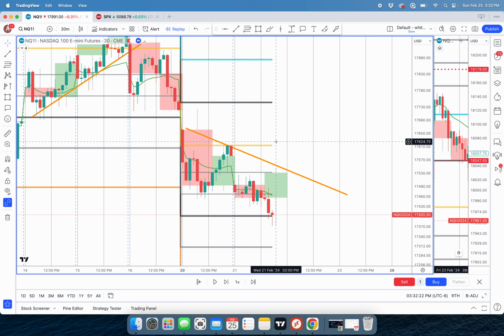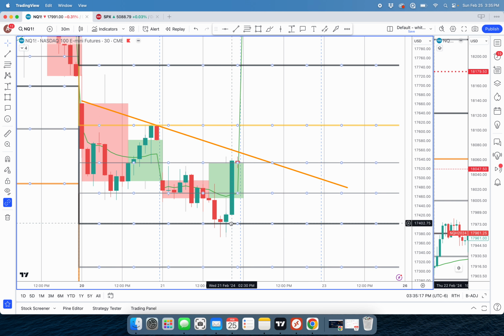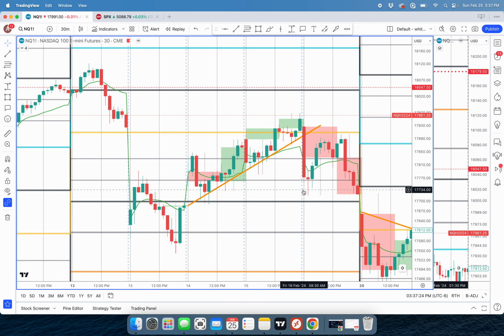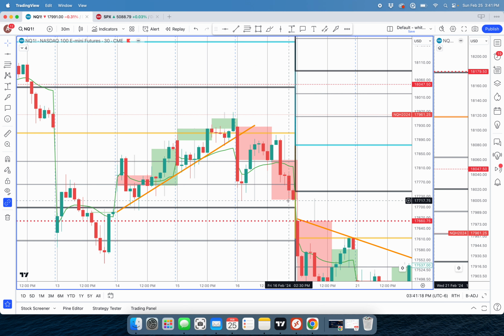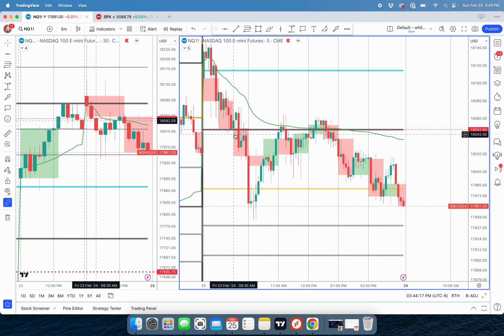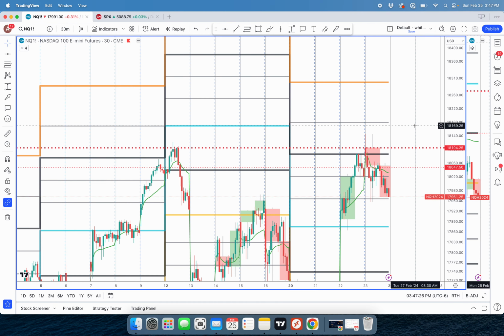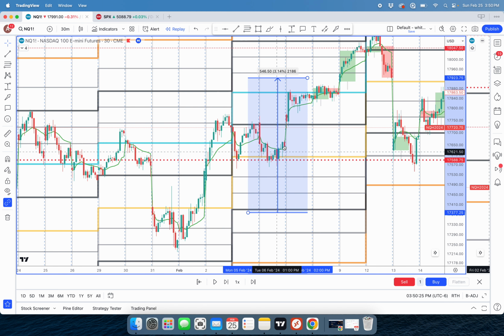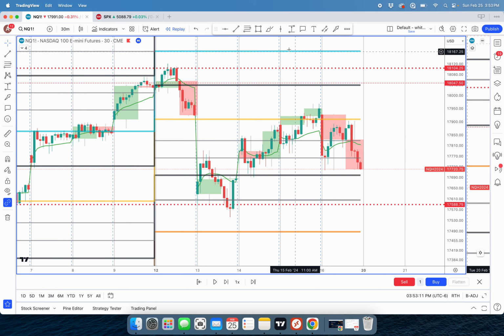TA Technical Analyiss